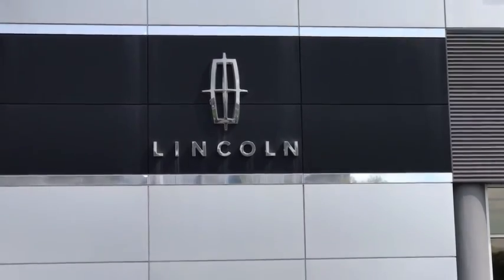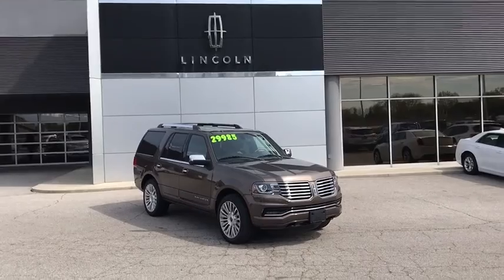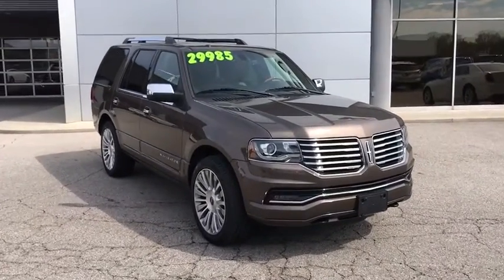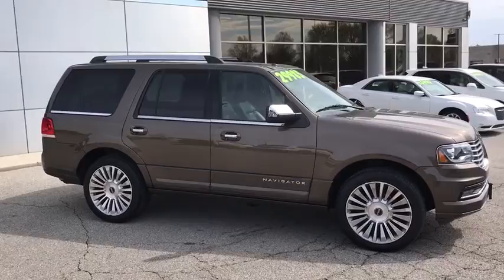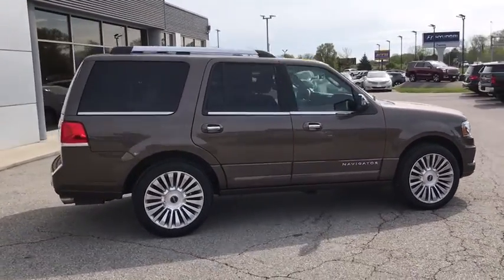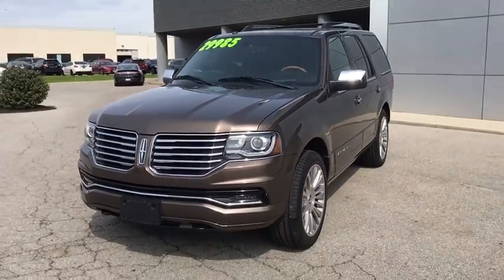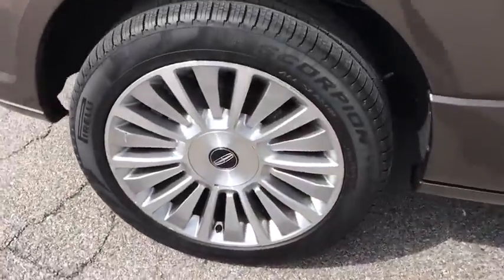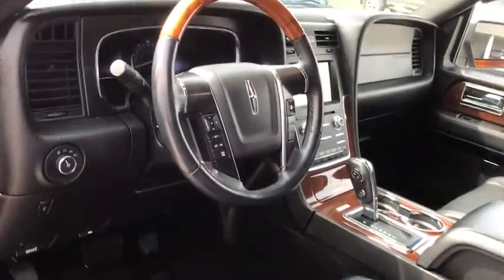2015 Lincoln Navigator Lancaster, Delaware, Columbus, Powell, Dublin, OH G19274A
JAVA Used 2015 Lincoln Navigator available in Lancaster, Ohio at Bob Boyd Lincoln of Columbus. Servicing the Delaware, Columbus, Powell, Dublin, OH area.

2445 Billingsley Rd.